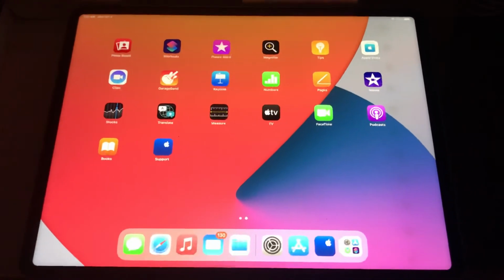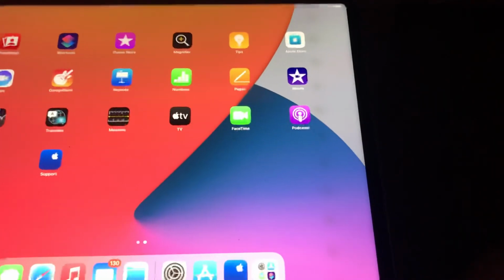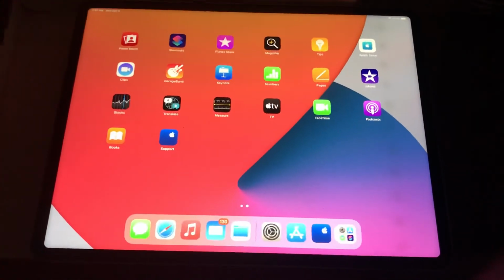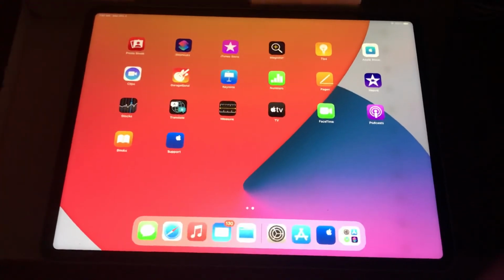Are the Mini LED DARK SPOTS an issue on the 12.9" Apple iPad Pro 2021 M1?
A real world problem with the iPad Pro 2021 after just a month!  Are the Mini LED DARK SPOTS an issue?  These are not the Blooming issues that are all over the internet.  Has anyone also experienced this dark spots LED display fail?  Do any of our tech followers know what may have caused this display fail?

Yes, we took the 12.9" Apple iPad Pro 2021, M1, IOS 15.0 was installed, back into the Apple Store to talk with the tech team. Within 24 hours we had a replacement for the unit. Because it was under warranty it was a quick and painless event. No additional cost to us other than having to drive to the Apple Store twice for it to be resolved.

Reviews plus Reviews is a participant in the Amazon Services LLC Associates Program, an affiliate advertising program designed to provide a means for sites to earn advertising fees by advertising and linking to amazon.com